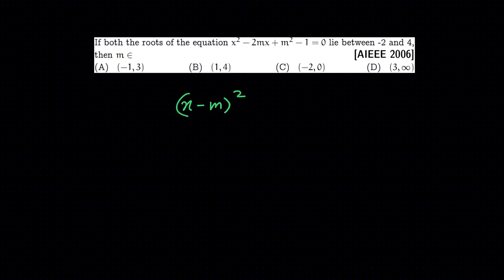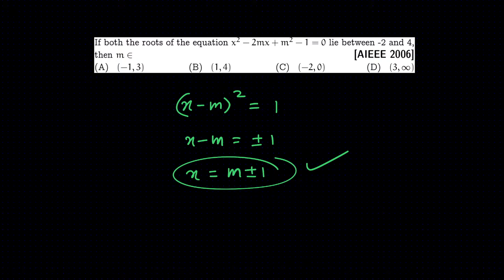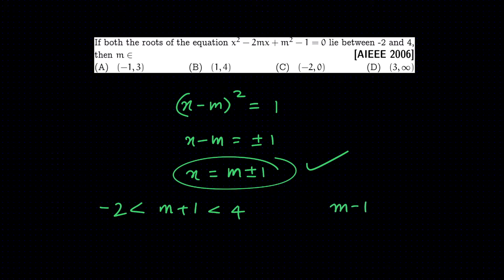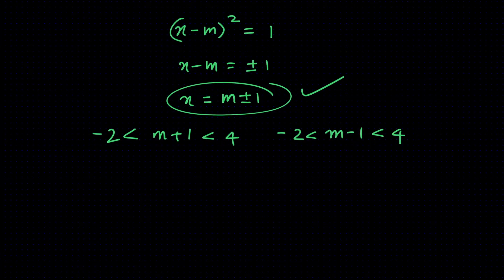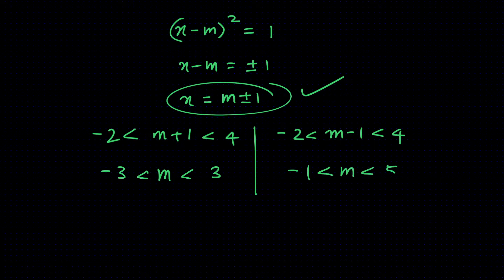070_AIEEE 2006_f both the roots of the equation x^2 − 2mx + m^2 − 1 = 0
If both the roots of the equation x^2 − 2mx + m^2 − 1 = 0 lie between -2 and 4, then m ∈